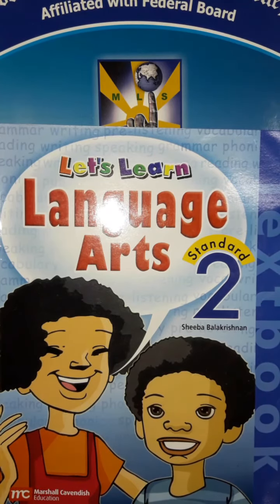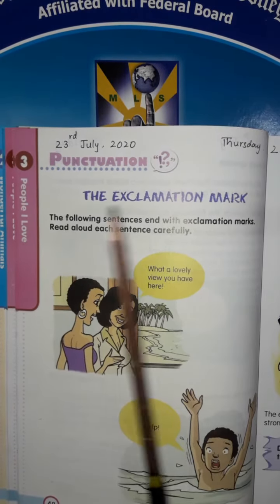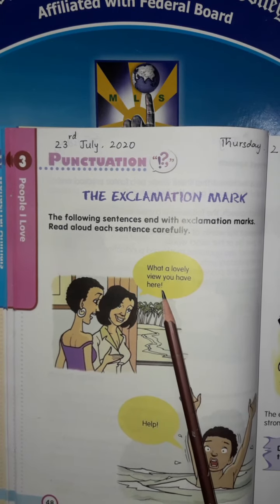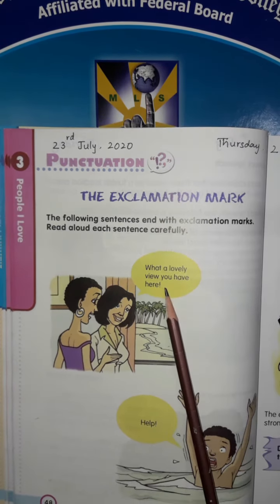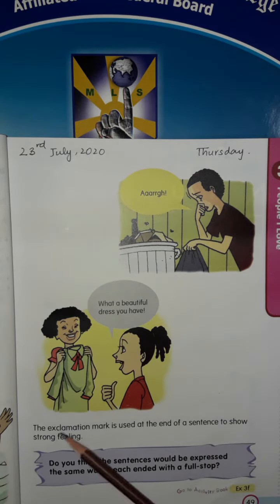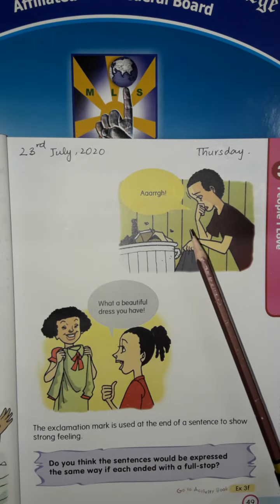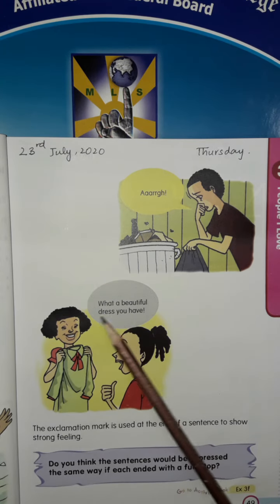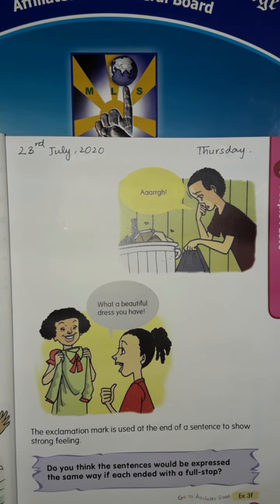English Lecture-73 (TB)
23 July 2020
Class 2
English Text book
Pg : 48 & 49
The Exclamation Mark.